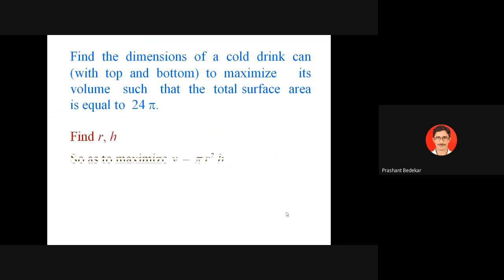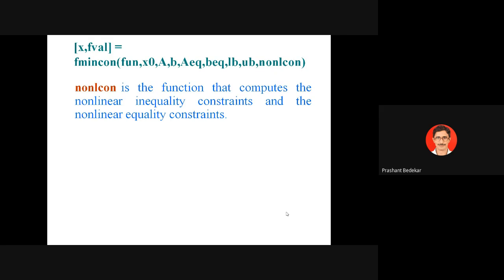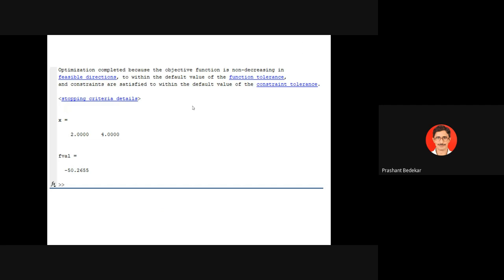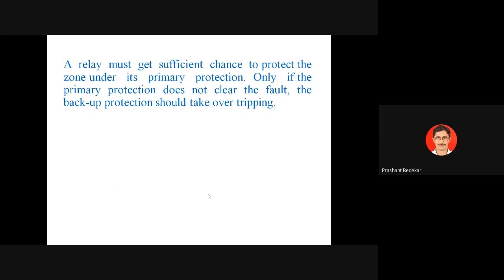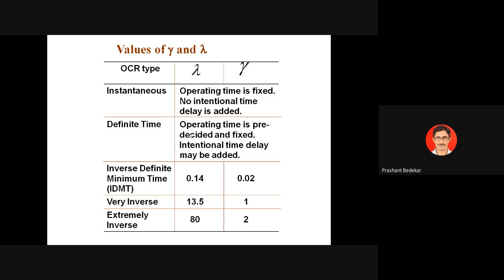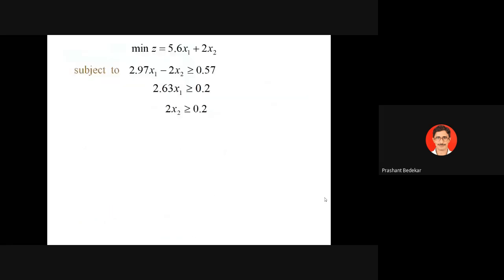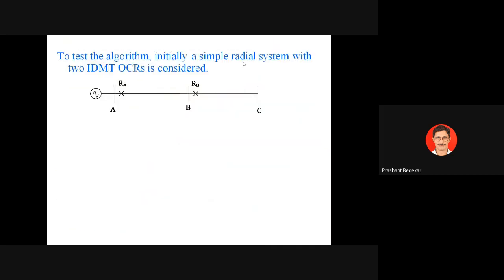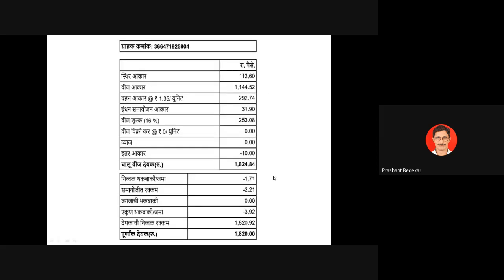Hands on session on optimization tools and Techniques by Dr.P.P.Bedekar